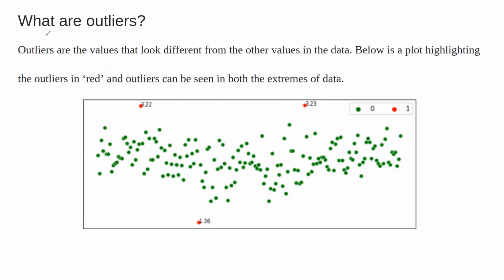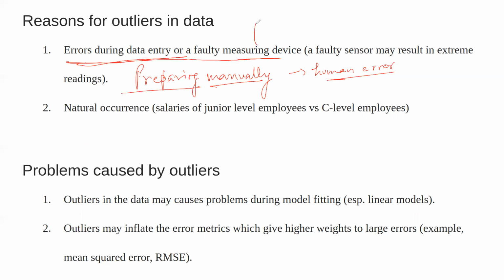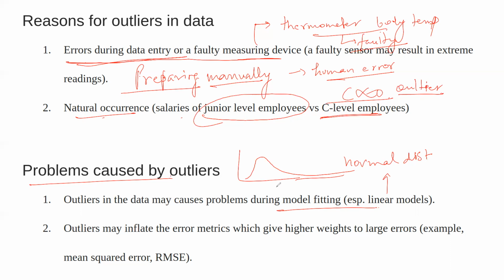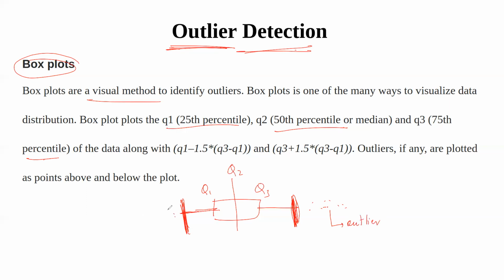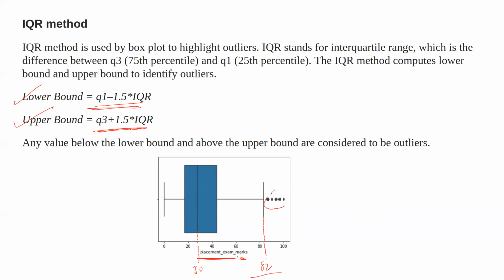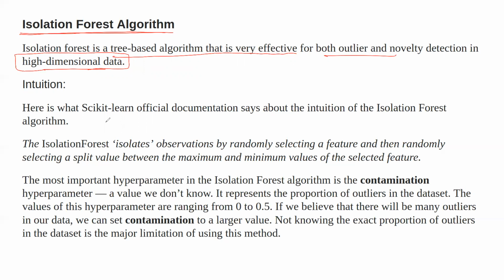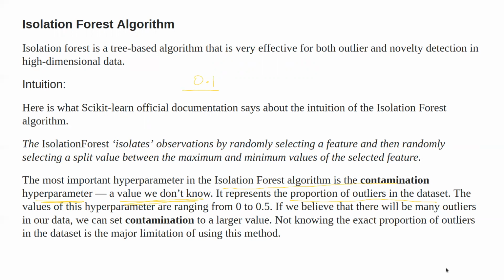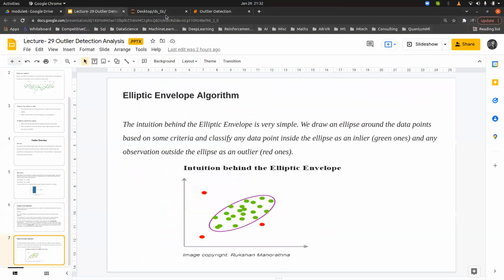Data Science Lecture 29